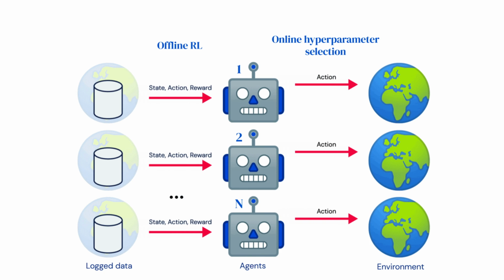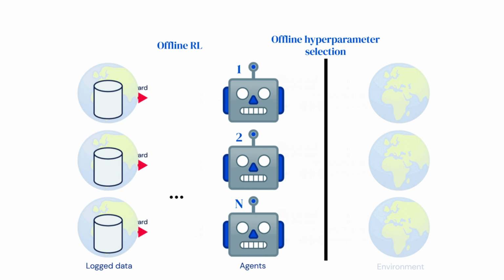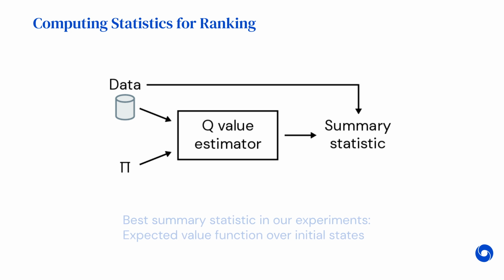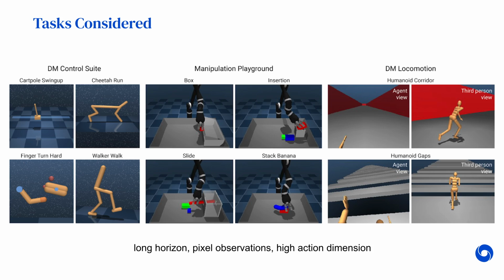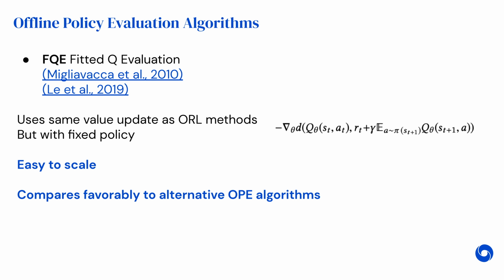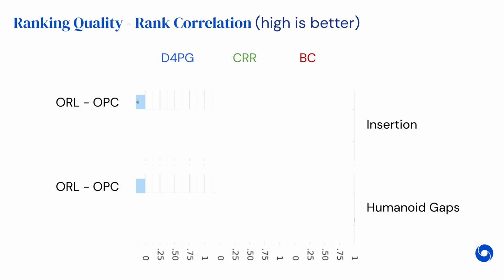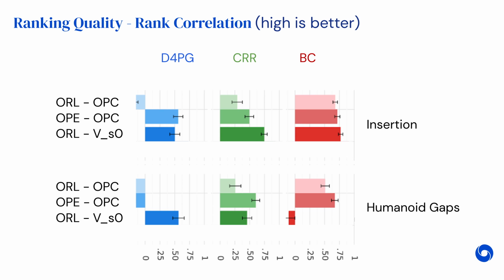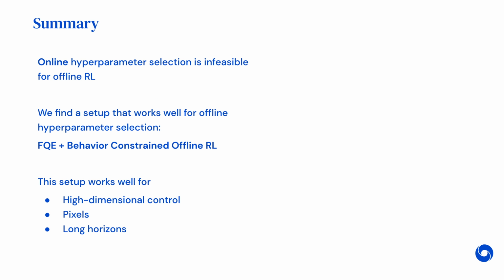Offline Hyperparameter Selection for Offline Reinforcement Learning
Offline reinforcement learning (ORL), also known as RL from logged data or batch RL, is an important avenue for deploying RL in real-world scenarios, like robotics. However, existing hyperparameter selection methods for ORL break the offline assumption because they evaluate policies for each hyperparameter setting in the environment. This online execution is often infeasible and hence undermines the main aim of ORL. To make progress, this work advances the study of offline hyperparameter selection (OHS) methods, which select the best policy from a set of many policies trained with different hyperparameters, using only logged data. Through large-scale empirical evaluation we show that: (1) ORL algorithms are not robust to hyperparameter choices, (2) factors such as the ORL algorithm and method for estimating Q values can have a big impact on hyperparameter selection, and (3) when we control those factors carefully, we can reliably rank policies across hyperparameter choices, and therefore choose policies which are close to the best policy in the set. Overall, our results present an optimistic view that OHS is within reach, even in challenging control tasks with pixel observations, high dimensional action spaces, and long horizon.

A collaboration from researchers at DeepMind and Google Brain.